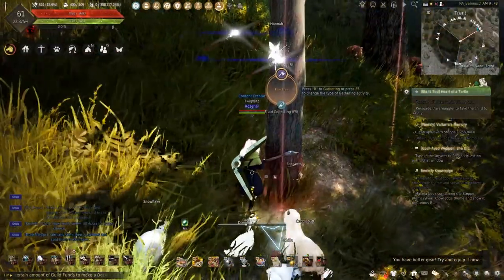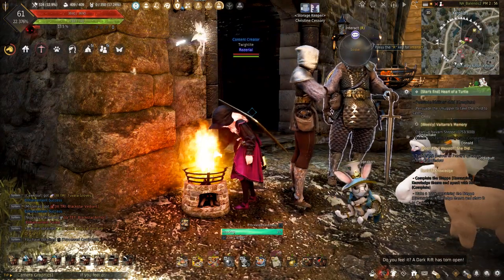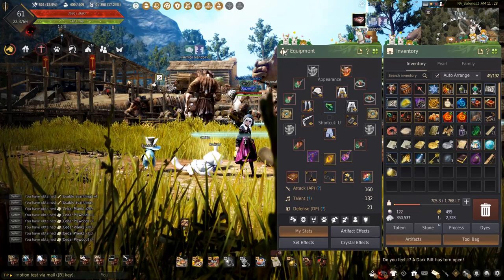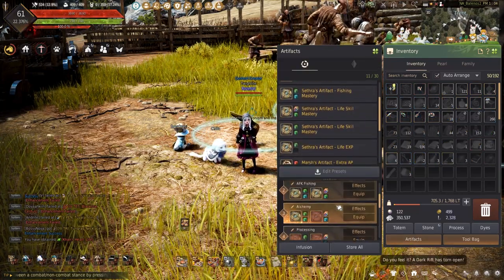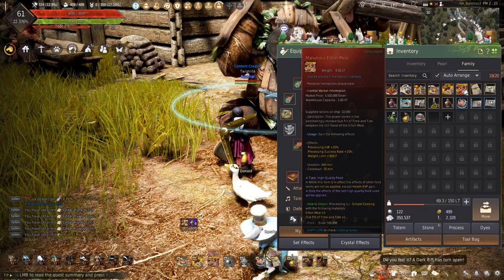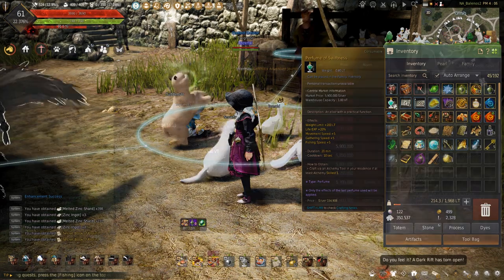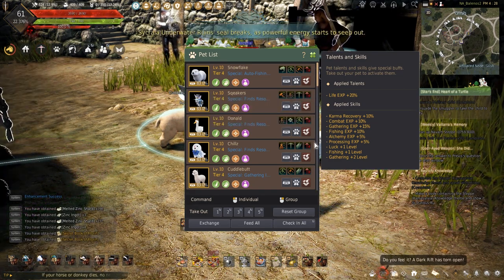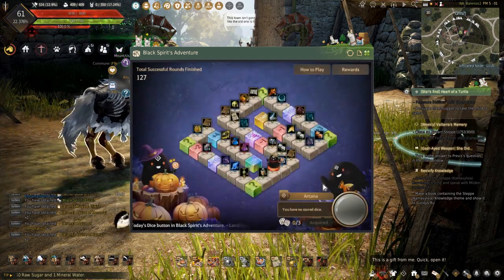Clang! Clang! Lightstone Combination For Black Desert Online!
Tired of the slow Processing and even slower Mass Processing in Black Desert Online? Check out this guide to speed up Processing faster to start leveling easier!

0:00 Intro
0:45 Clang! Clang! Processing?
1:35 Increasing Success Rate!
3:31 Increasing Experience!
5:50 Summary